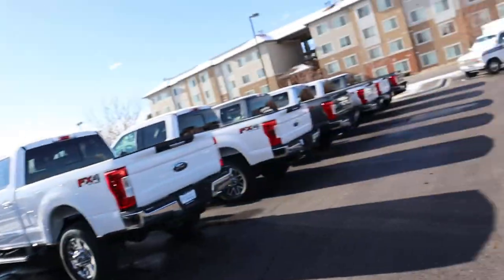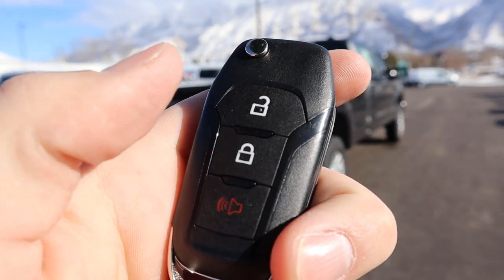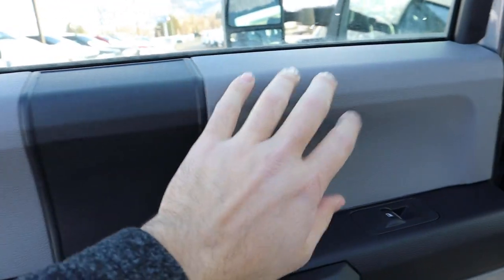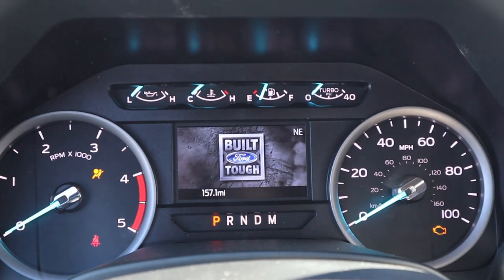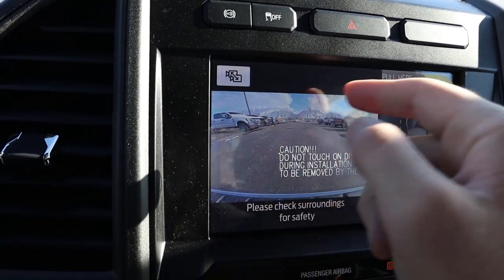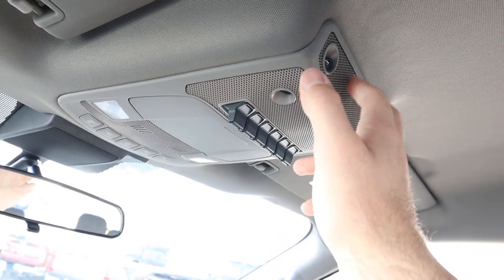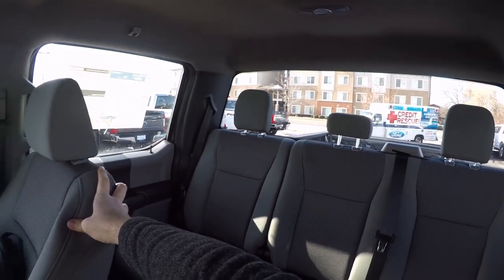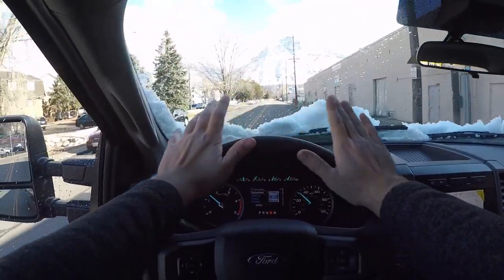2020 Ford F-350 STX Powerstroke: Is This The Most Capable Work Truck???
Today I drive and review the all new 2020 Ford F-350 STX!

Ask for Jon Jenks!